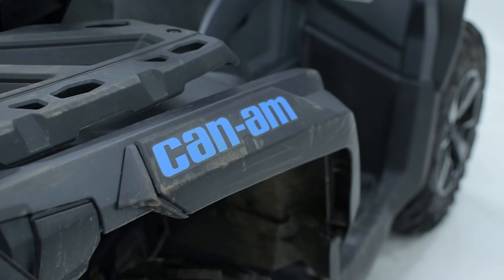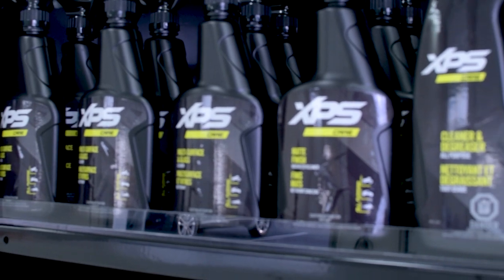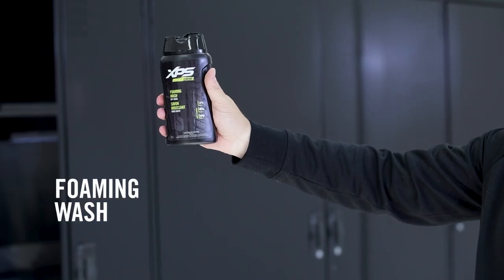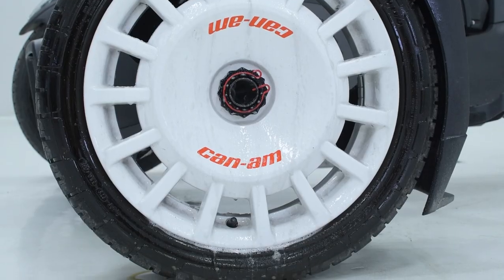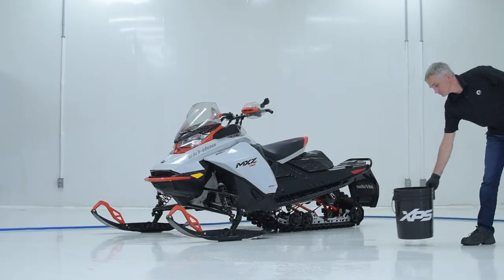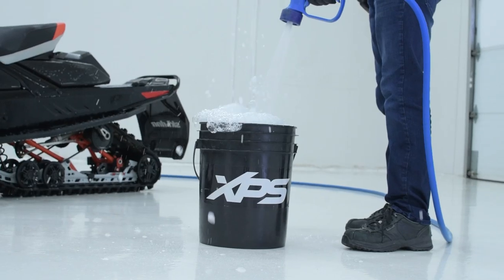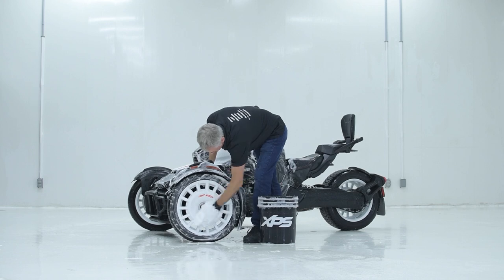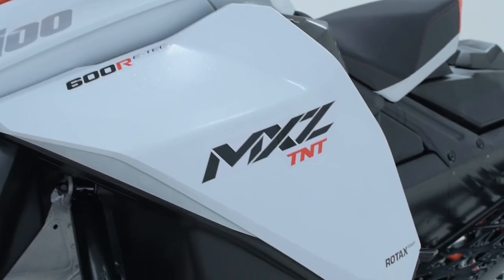XPS Product - Mud Dust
Welcome to the XPS garage!

After a weekend of adventures on the trails, water, road or snow, your powersports vehicle probably needs a thorough cleaning. The problem always seems to be time. There’s never enough.

Well, that’s about to change. In this video we’re going to show you just how fast and easy it is to wash off the weekend and get your ride back to that spotless, brilliant finish and ready for the next adventure with XPS Mud and Dust Wash and the XPS Foaming Wash.